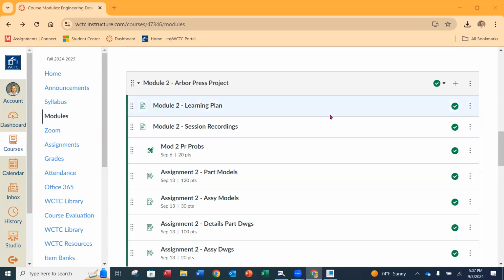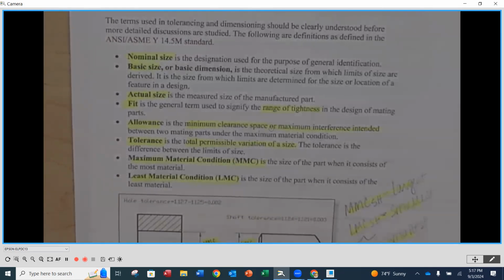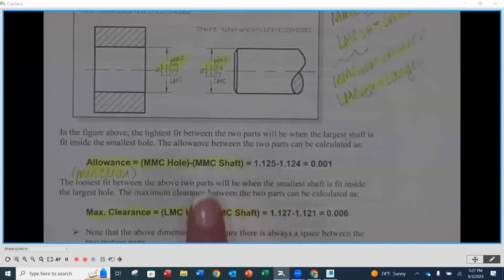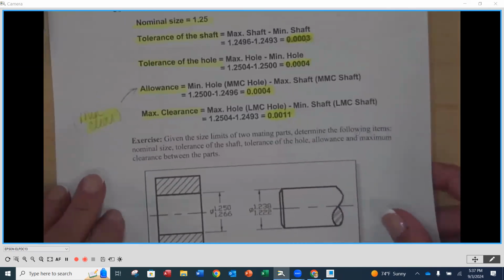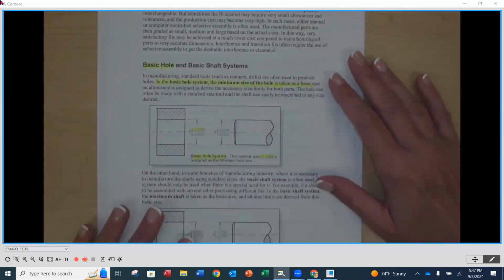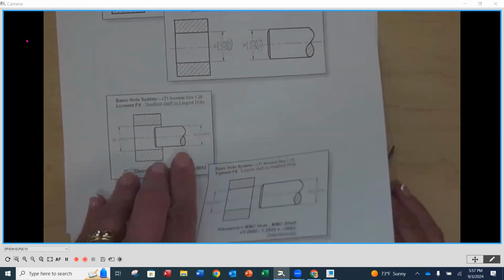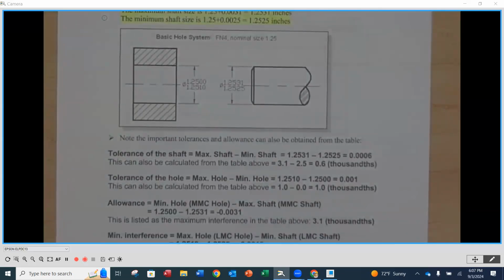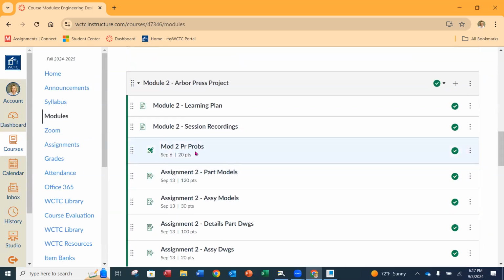Creo2 Mod2 Tolerancing&Fits